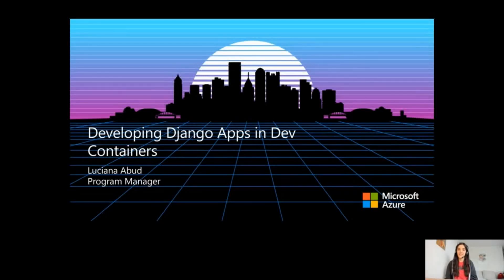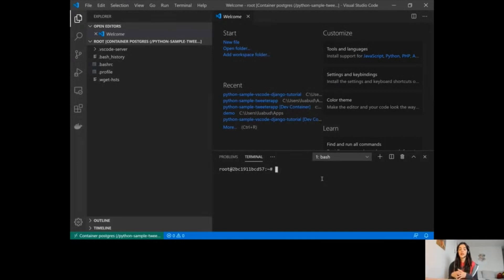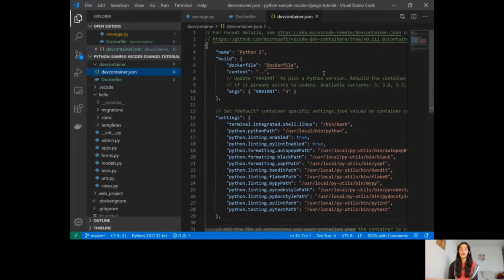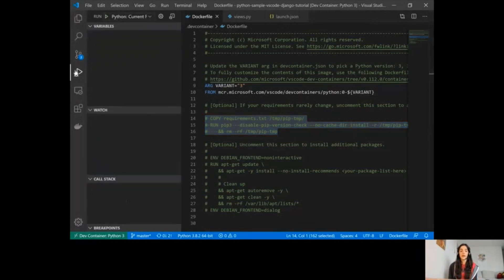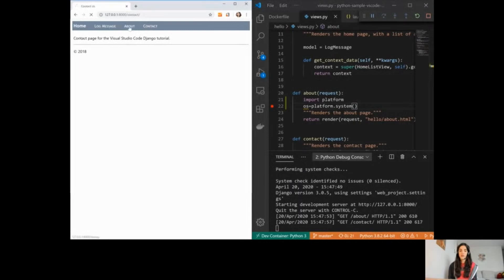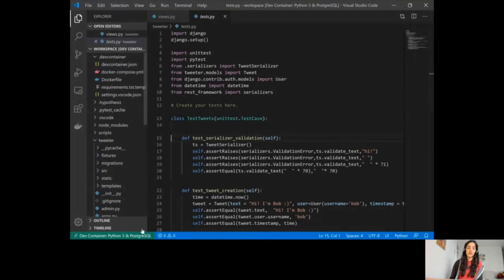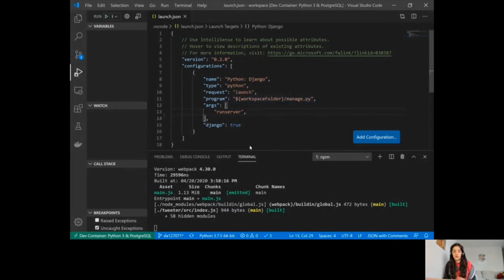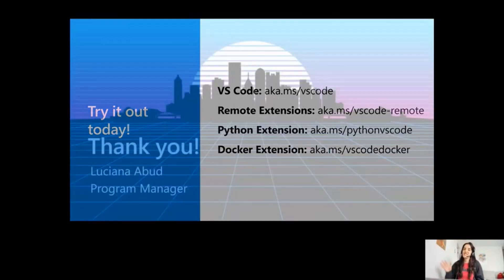Django Apps in VS Code Dev Containers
In this demo, Luciana Abud will use a Django application to show how you can use  the “Remote – Containers” extension to get Visual Studio Code running in a containerized development environment. This will help you create reproducible dev environments without having to install complex dependencies on your local machine, while still getting the best out of the remote experience.